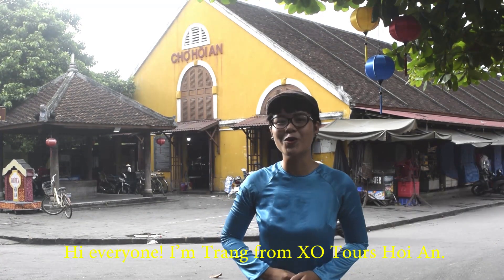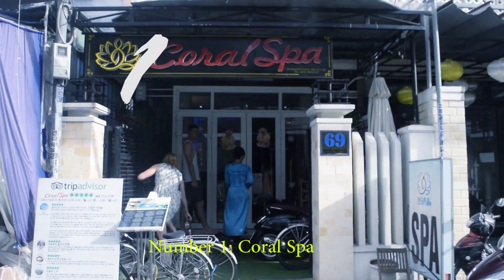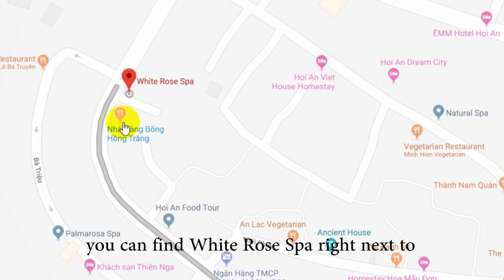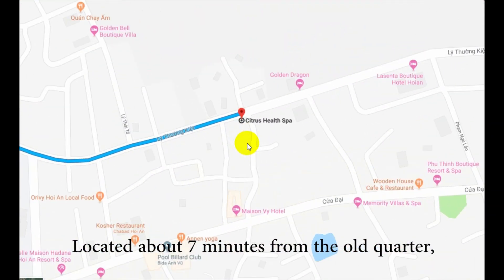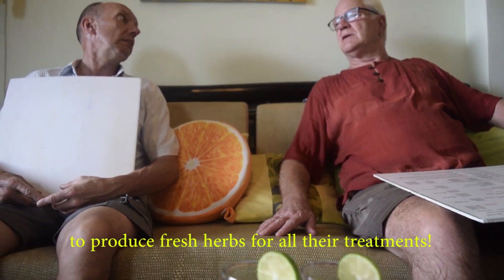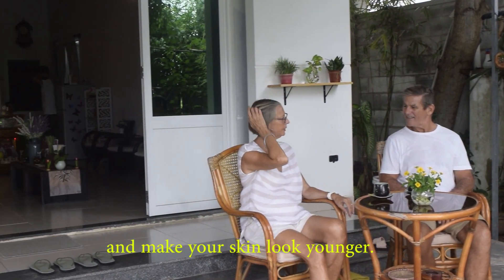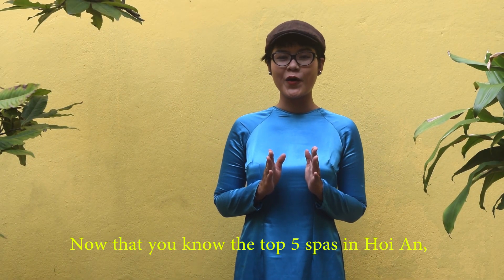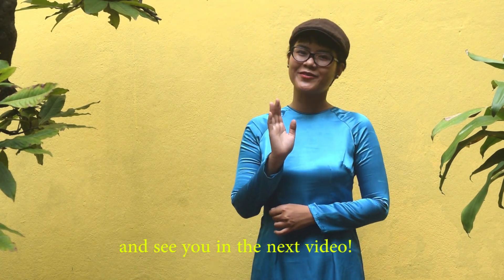Top 5 Spas & Massage Parlors in Hoi An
XO Tours reviews the top 5 spas and massage parlors in Hoi An in the 2nd video in our Hoi An Travel Tips Series